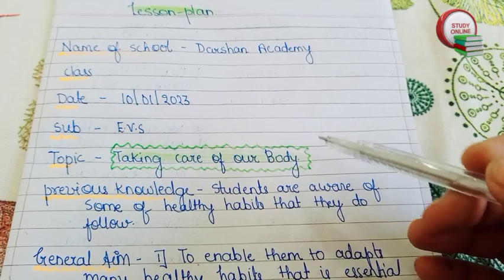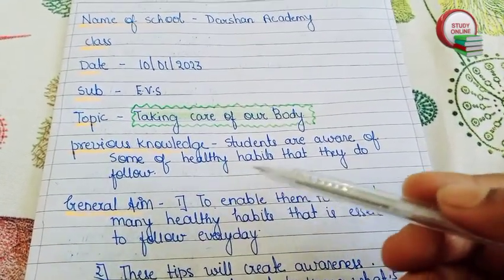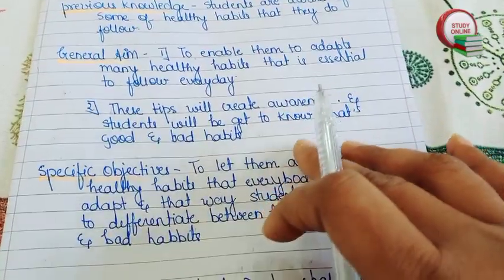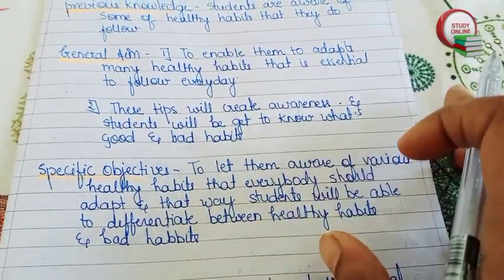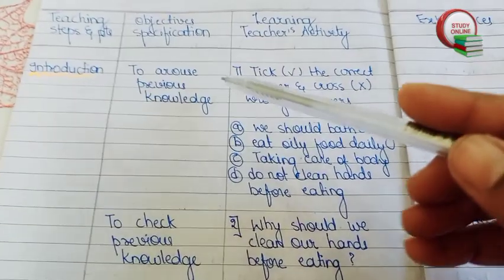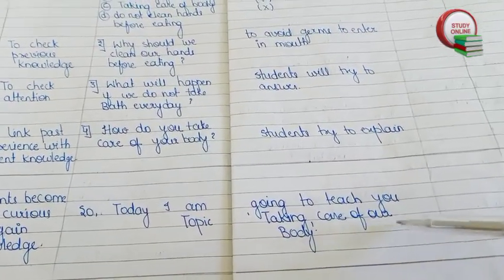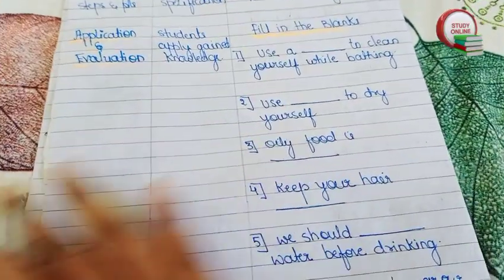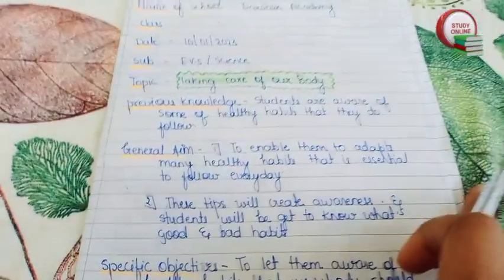EVs lesson plan/ science lesson plan/ lesson plan format/ how to make lesson plan/lesson plansample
Hello everyone so today in this video we will see how to make lesson plan for the topic our taking care of our body .  it is evs lesson plan. check the playlists below for more lesson plan format.